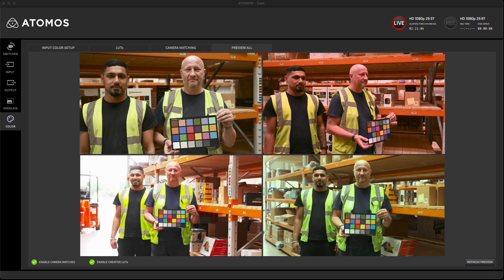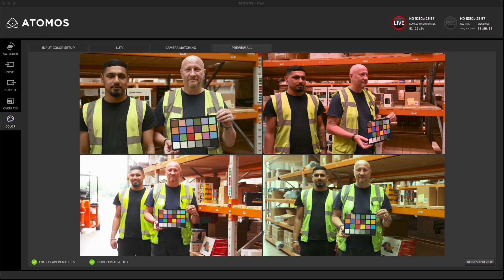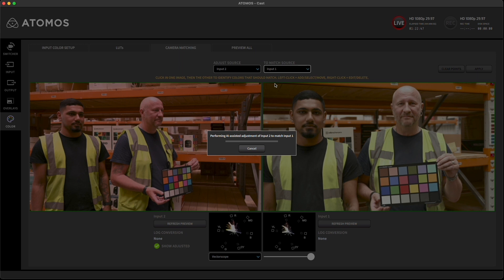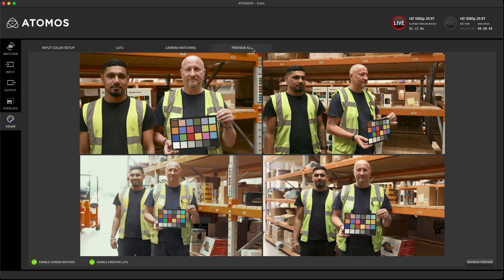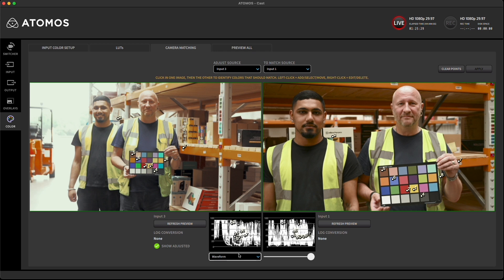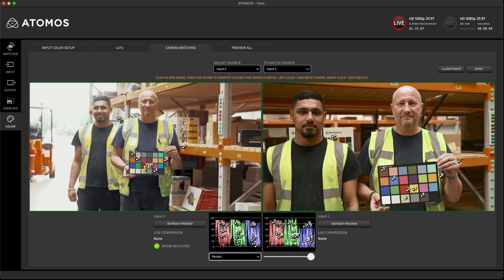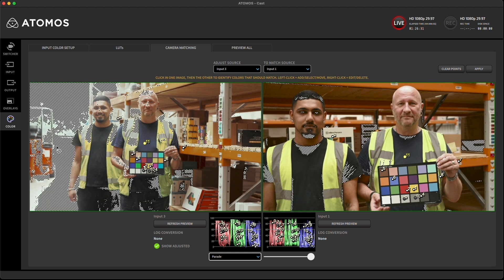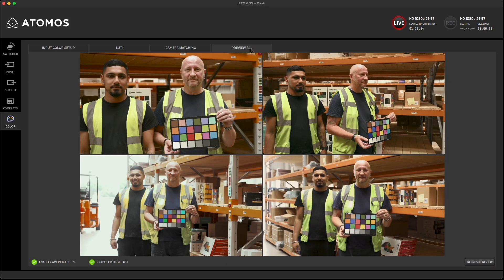Auto/Manual Color Matching Tutorial | AtomX Cast Dektop App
This video shows you how to get your camera feeds to match. With AI assistance you can achieve what can be a time-consuming and complex task with just a few mouse clicks and a minimum of fuss.

We'll also show you how to fine-tune the results to get your camera inputs looking just how you want them.

To use it you will need a Ninja fitted with the AtomX CAST accessory.

00:20 Preview all camera feeds
00:37 AI color matching
01:09 Preview all to compare the results
01:17 Fine tuning on Camera 3
01:33 Adding matching points
01:46 Right mouse click for Neutral or Delete
02:17 Zebra lines on the image